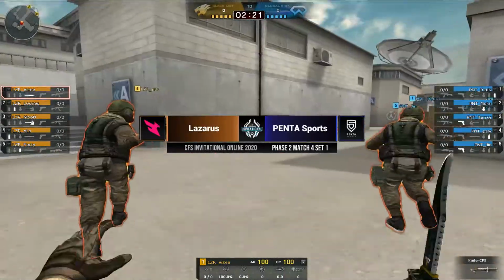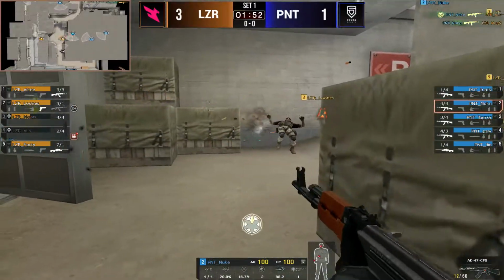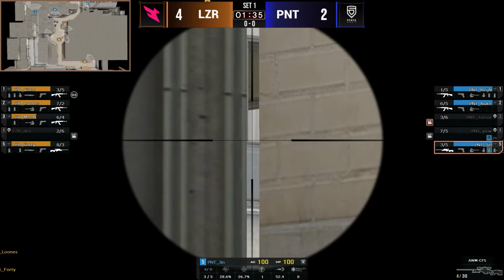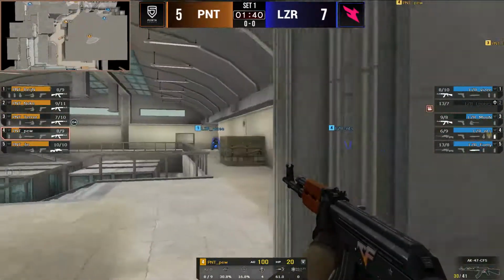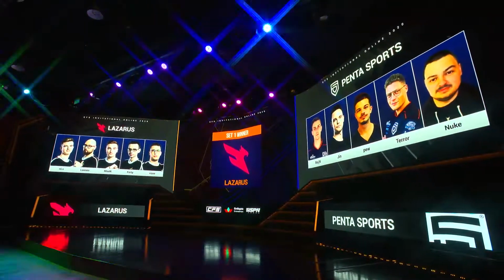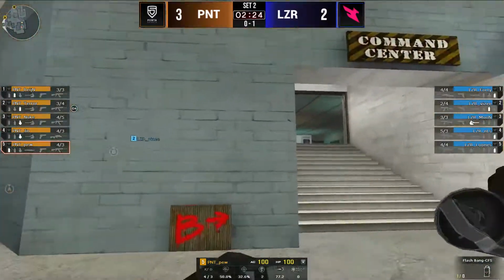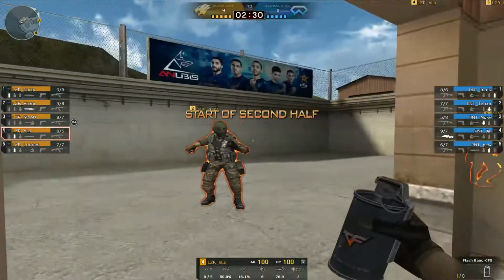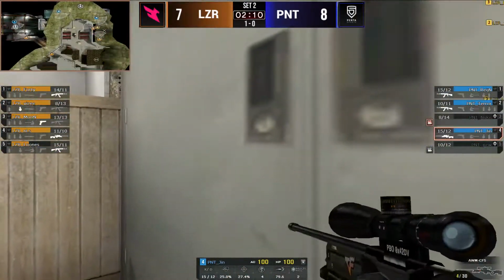CFSI 2020 EUMENA Division - Day 4 | Lazarus vs PENTA Sports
CFSI 2020 EUMENA Division - Day 4

Group Stage: Round 2  Match 4
Lazarus vs PENTA Sports